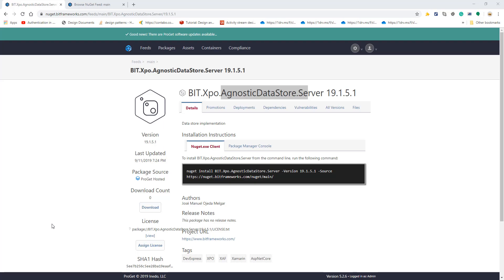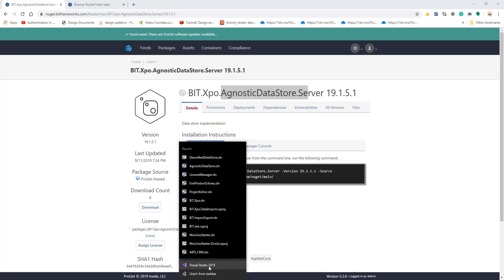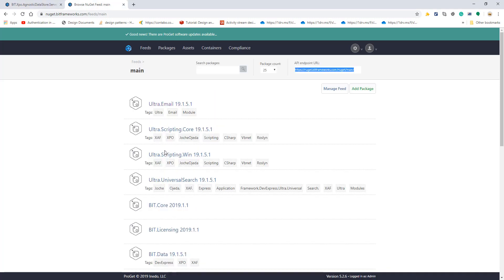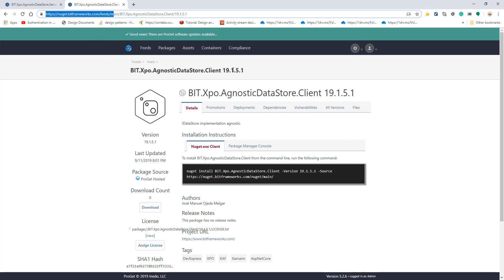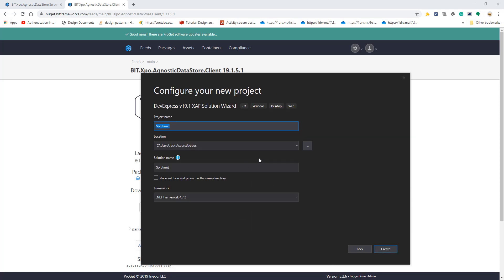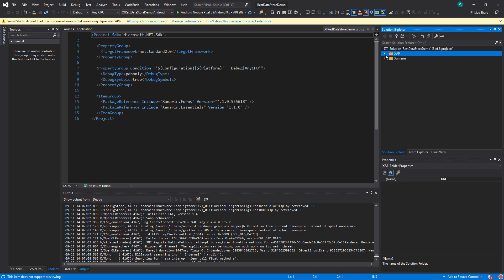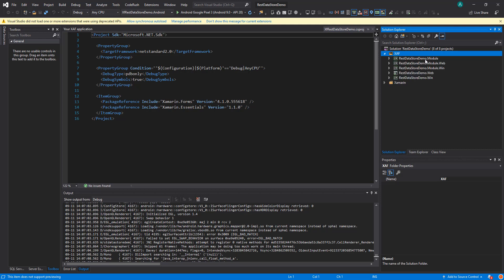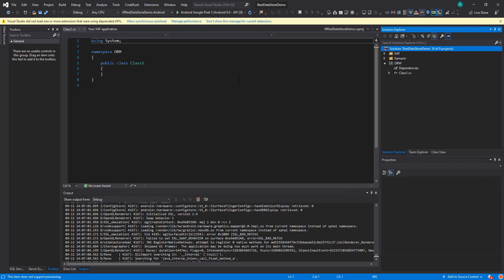BIT Xpo AgnosticDataStore: how to replace WCF middle tier with a Rest API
In this video, I do a demonstration on how to implement a data store server and communicate a XAF and a Xamarin Forms application
You can find the nugets used in this video in the following feed

Project template to implement the agnostic data store server

Blog post explaining how this server and client work

Source code for the example shown in the video